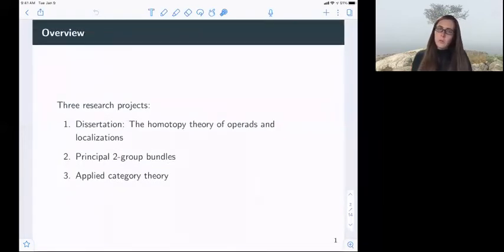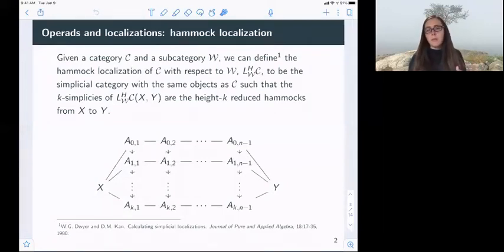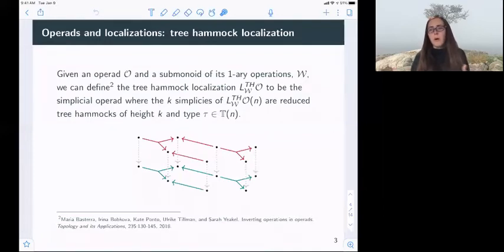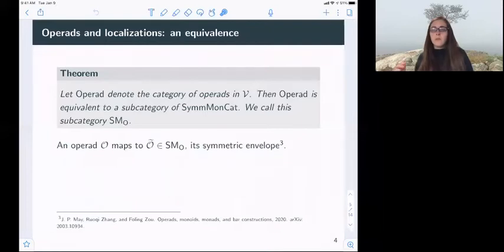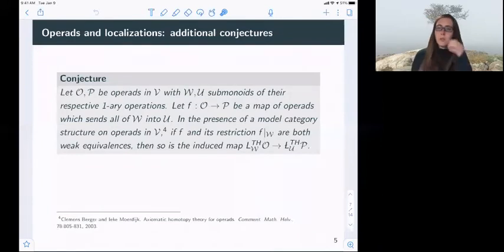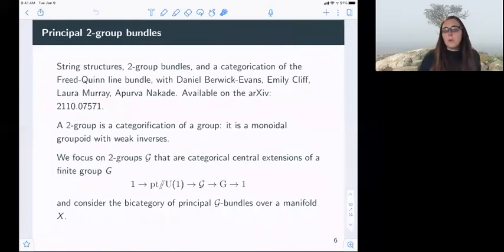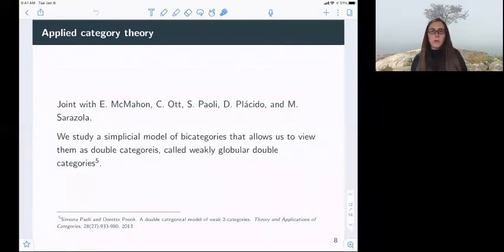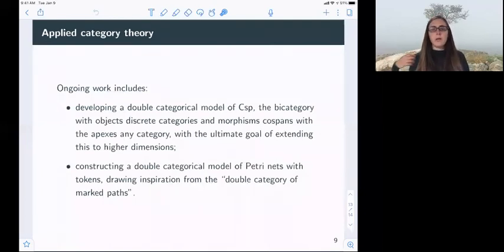Emma Phillips Research Summary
Abstract: My name is Emma Phillips, and I am a Ph.D. candidate at the University of New Hampshire. Here, I discuss three research projects: 1. I study a localization of operads, and work to prove that this localization plays the same role as the Dwyer-Kan hammock localization; 2. in a collaboration, we describe algebraically the bicategory of 2-group bundles over a manifold with a contractible universal cover and use this to prove several results about principal 2-group bundles; 3. in another collaboration, we aim to use a double categorical model of bicategories to consider applications of category theory in higher dimensions.